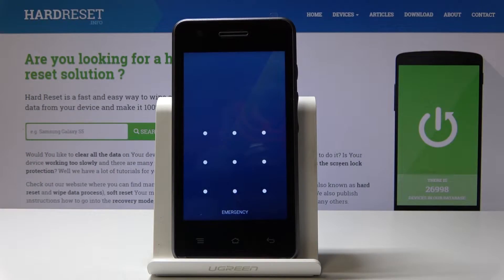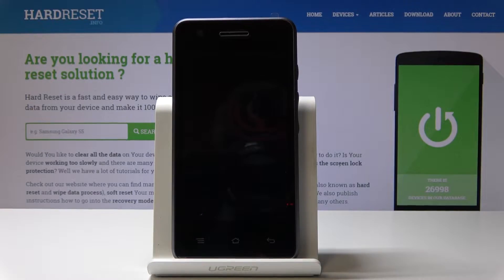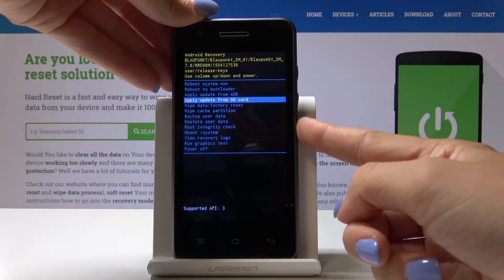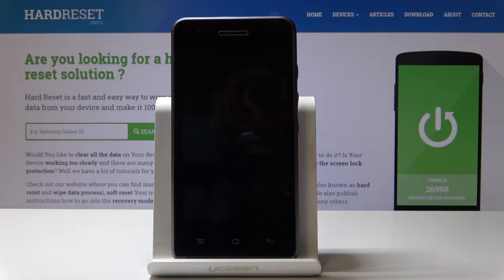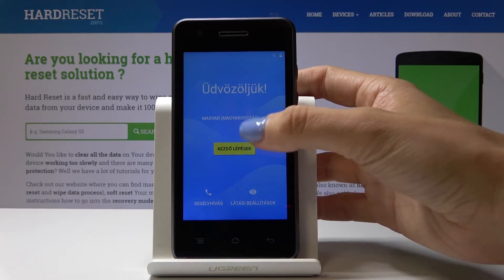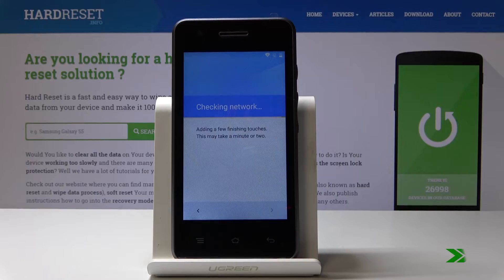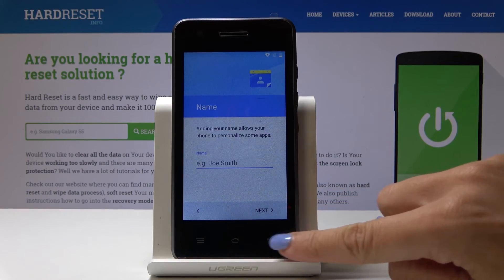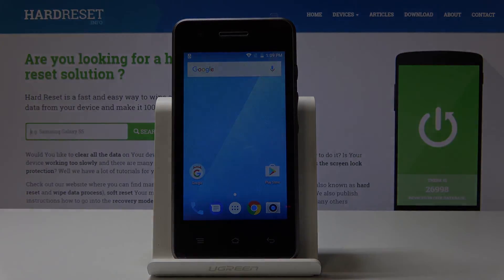Hard Reset BLAUPUNKT SF 01 - Bypass Screen Protection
Have you recently forgot your screen lock? No need to worry. Check out the following tutorial and learn how to bypass Screen Protection in Blaupunkt SF 01. Smoothly and easily come along with the detailed instruction on how to hard reset your smartphone. Find out the secret key combination and smoothly wipe data from your Blaupunkt SF 01.

How to hard reset Blaupunkt SF 01? How to reset Blaupunkt SF 01? How to bypass screen lock in Blaupunkt SF 01? How to reset Blaupunkt SF 01? How to factory reset Blaupunkt SF 01? How to master reset Blaupunkt SF 01?